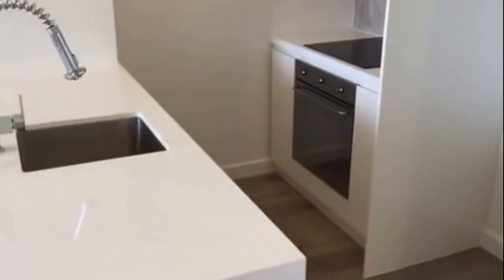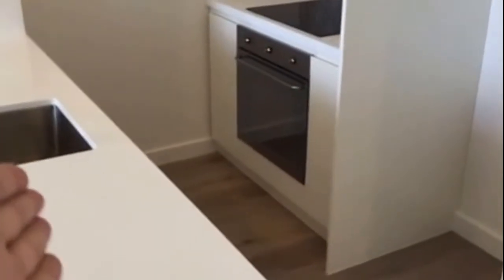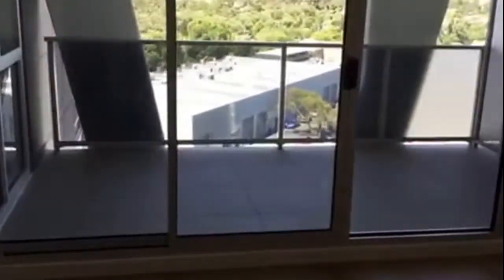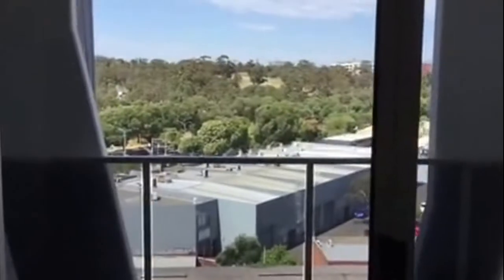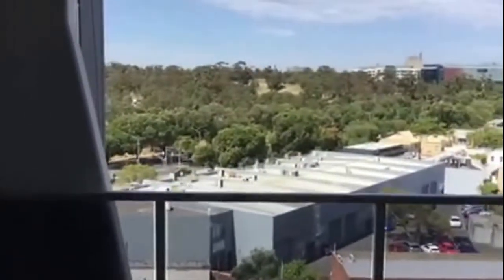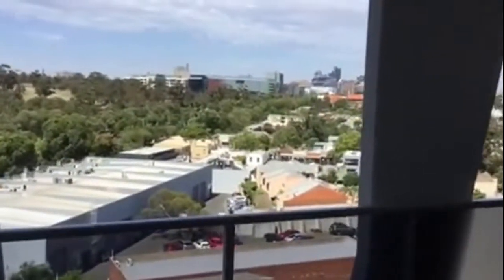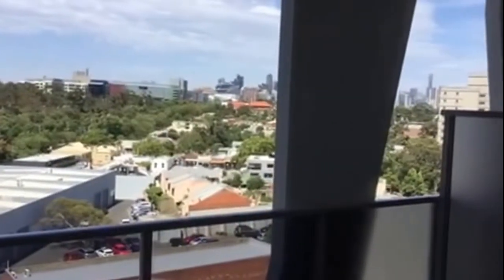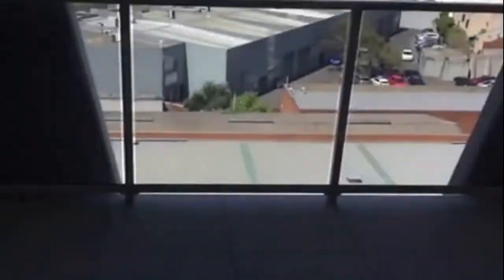Property for Rent in Melbourne 2BR/1BA by Property Management in Melbourne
This Melbourne apartment for rent is available! If space, light, and location are what you are looking for, then you don't need to look any further. This luxurious 2-bedroom apartment is a sensational size and comes complete with the finest of fittings and finishes, and can fit any budget. The open air-conditioned living space opens out onto the terrace style balcony - perfect for entertaining! The kitchen is spacious and well designed, and comes complete with stainless steel appliances, dishwasher, and stone bench top. The bedrooms are large enough for your bed and bedside tables. They also have mirrored built-in robes and are serviced by the opulent bathroom that features classic finishes throughout and ample storage. The apartment also features European laundry, one off-street car space for one car, and a storage cage. Located in the heart of North Melbourne, you are within a 2-minute walk to trains, trams, and Royal Park. Also located near and close to Melbourne University, hospital precinct, major arterials, and much more! What are you waiting for?

Think this wonderful Melbourne apartment for rent is right for you? and call our professional Melbourne property managers today! Know someone who might be interested in this property for rent in Melbourne instead?